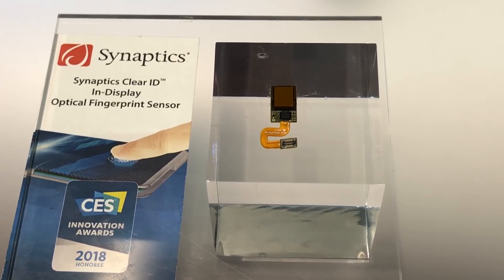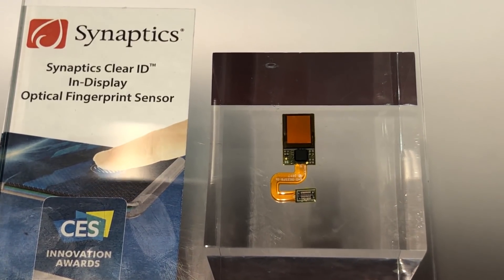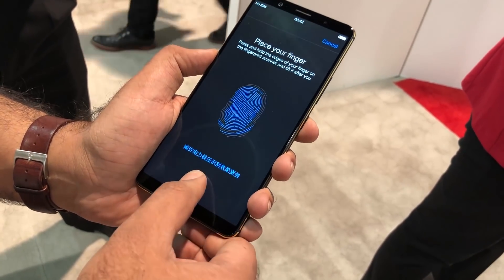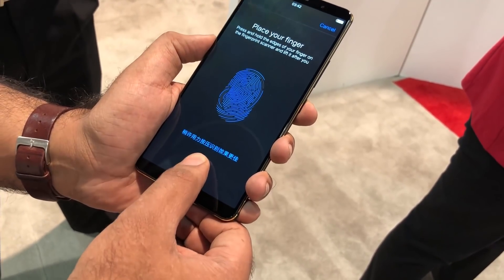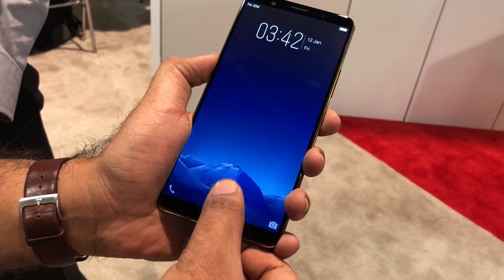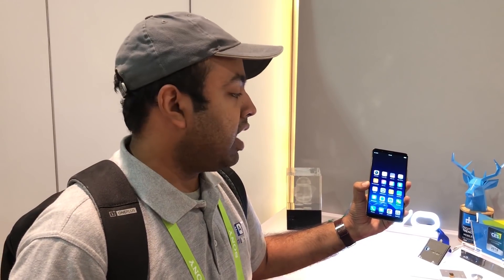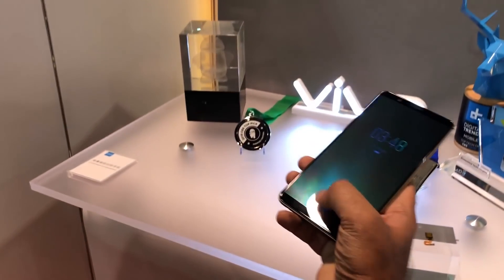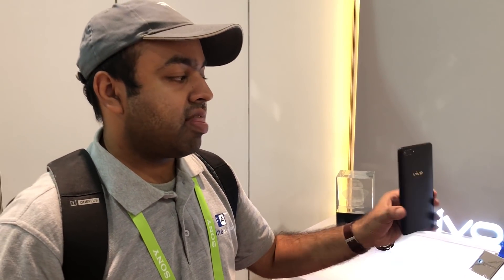Vivo Synaptics Clear ID Fingerprint Sensor First Look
Vivo announced its Under Display Fingerprint Scanning Solution called Vivo Under Display based on an ultrasonic sensor at the MWC 2017 Shanghai back in June. At CES 2018 it showed off world’s first ready-to-produce in-display fingerprint scanning smartphone that uses an optical fingerprint sensor from Synaptics.